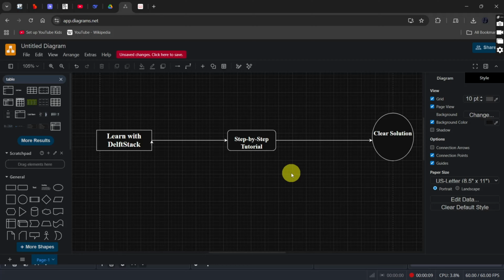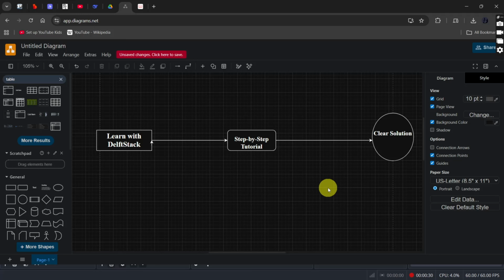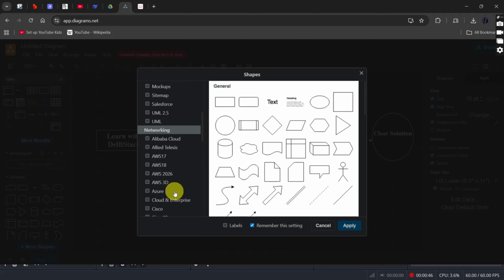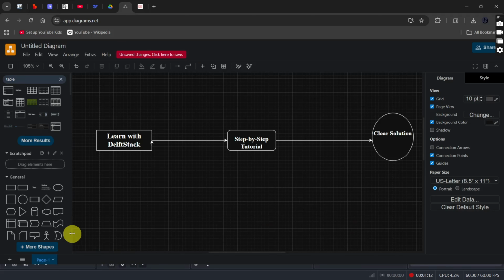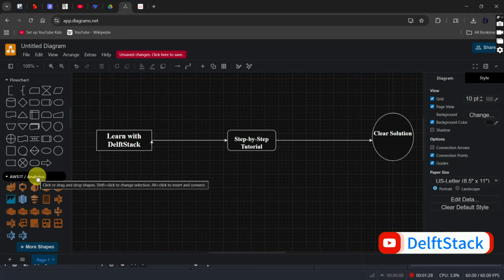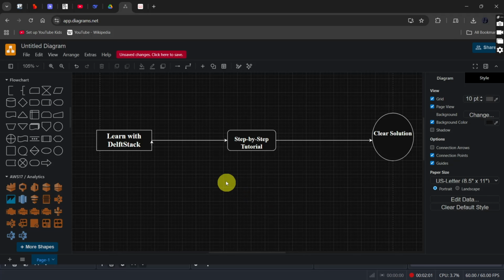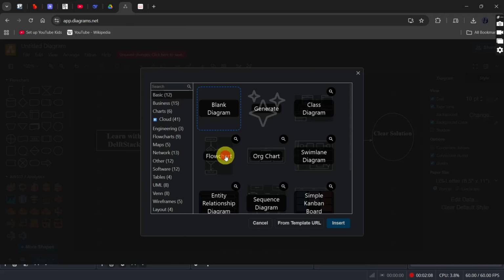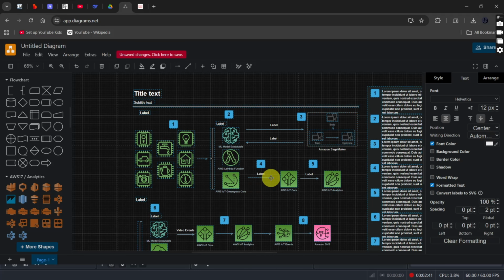How to Create an AWS Architecture Diagram in draw.io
In this Delft Stack tutorial, we'll show you how to create an AWS architecture diagram in draw.io to clearly visualize cloud services, infrastructure components, and their connections. You'll learn how to enable AWS shape libraries and use ready-made templates for faster design.

🔹 What You'll Learn in This Video:

✅ Enabling AWS icon libraries in draw.io
✅ Finding AWS shapes in the Shapes panel
✅ Dragging and placing AWS components on the canvas
✅ Connecting AWS services using connectors
✅ Using built-in AWS templates for quick diagrams

📌 Timestamps

⏱ 00:00 – Introduction
⏱ 00:16 – Why AWS architecture diagrams are useful
⏱ 00:31 – Enabling AWS shape libraries
⏱ 01:11 – Adding and connecting AWS icons
⏱ 01:35 – Using AWS diagram templates
⏱ 02:05 – Summary

📖 Quick Recap

You learned how to activate AWS shape libraries in draw.io, drag AWS service icons onto the canvas, connect them using arrows, and quickly build architecture diagrams using built-in AWS templates.

🚀 Keep Learning with DelftStack!

If this guide helped you design AWS diagrams more easily, give it a 👍 and watch the next DelftStack tutorial to keep improving your diagram skills.